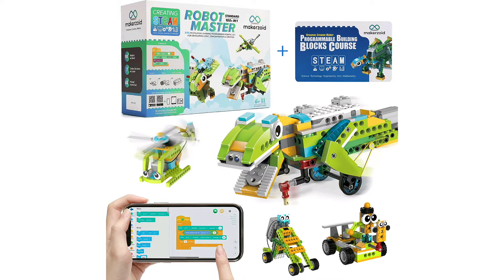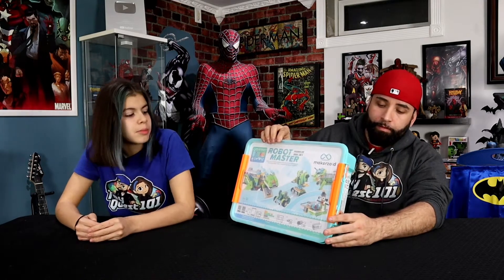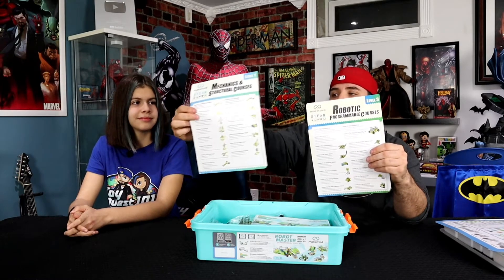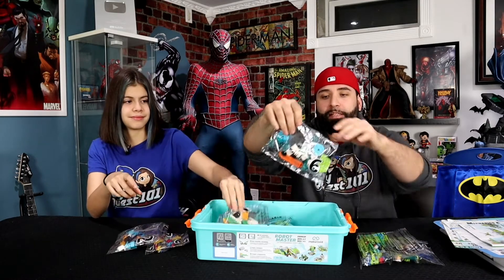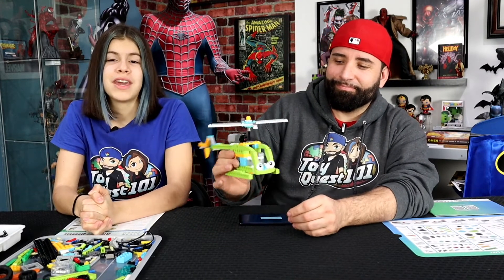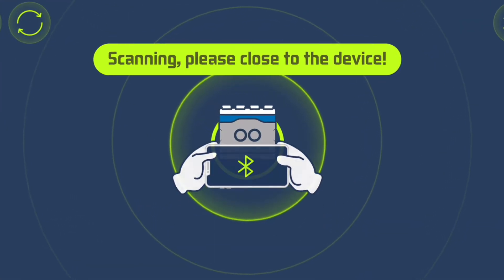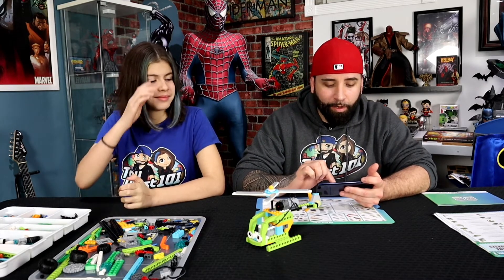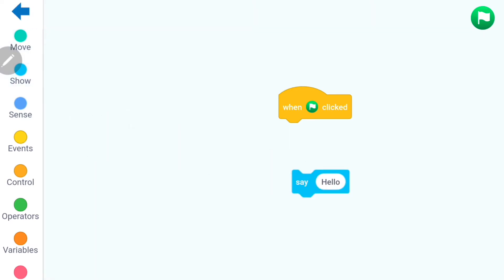Makerzoid Robot Master Building Blocks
On today's episode of ToyQuest101 we partner up with Makerzoid to review the premium Robot Master building blocks kit ! We will be showing you how to build, control and code! This amazing review is just in time for the holidays!

use code :ToyQuest101

Follow and Support ToyQuest101 ❤

FTC Legal Disclaimer - Some links found in the description box of our videos may be affiliate links, meaning we will make commission on sales from things you purchase  through our links. Its also a way for us to keep our partnerships with our vendors who supply us with content for the show. This is at no extra cost to you to use my links/codes, it's just one more way to support us and our channel! :)